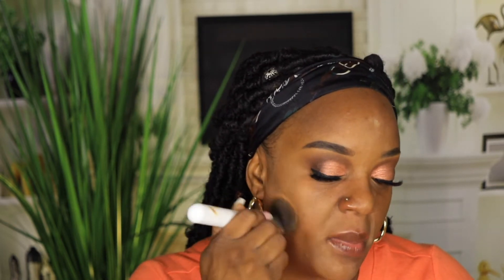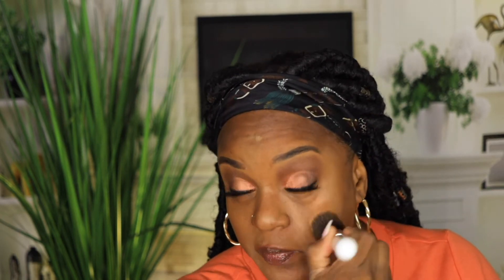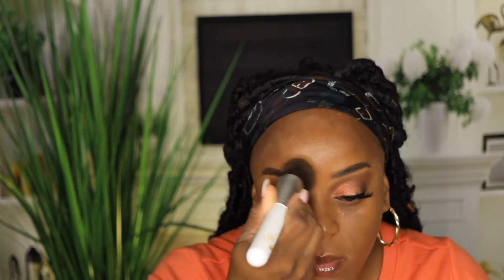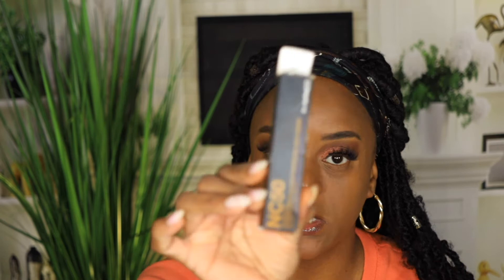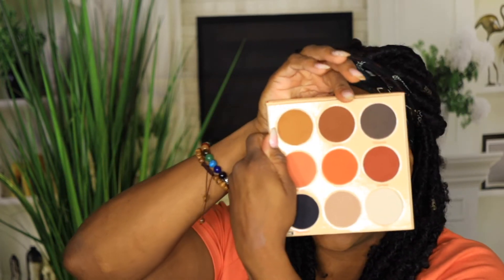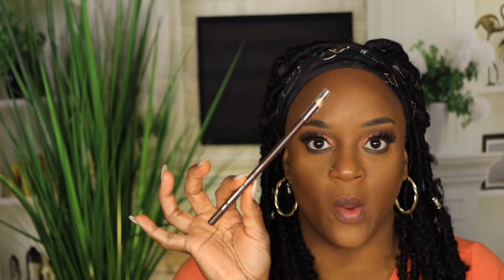Mac Face & Body Foundation Radiance Foundation | Shade C8 | CAN MY OILY SKIN TAKE THIS??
MAC FACE AND BODY RADIANCE FOUNDATION - C8

This foundation wore really well throughout the day. If you are looking for full coverage this is not the foundation for you. This foundation will give you an even base for very light makeup days. Added with the powder this foundation held up well during the day.

Equipment Used
Soft Boxes
Ringlight
Canon T7i
I MOVIE